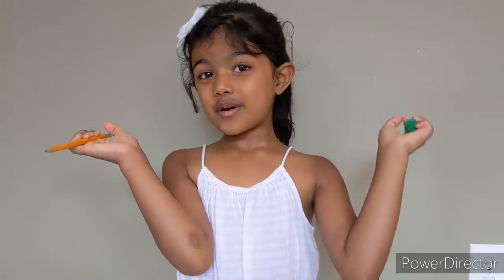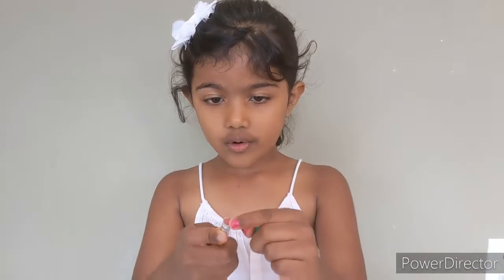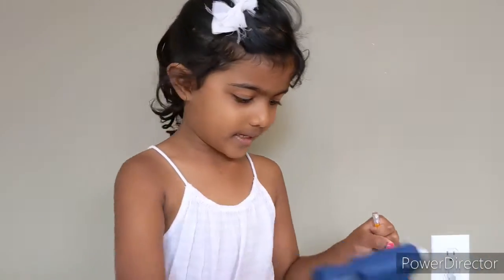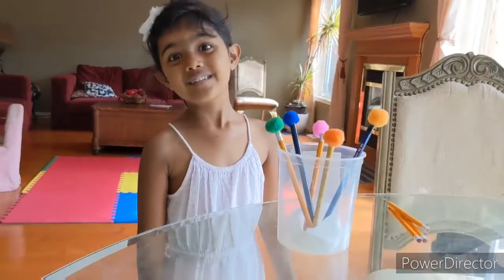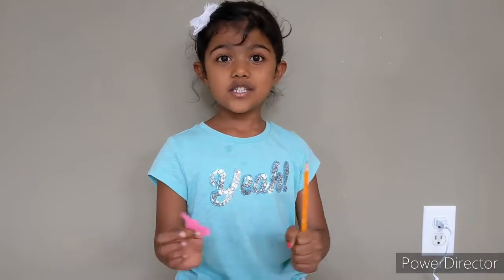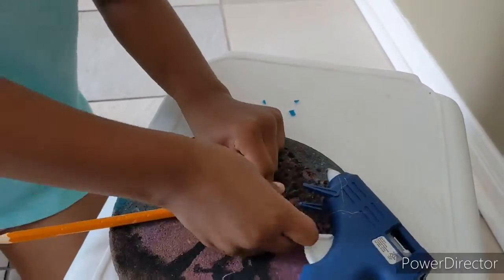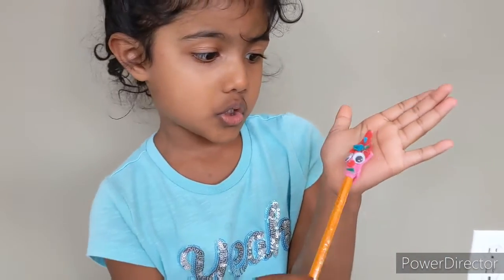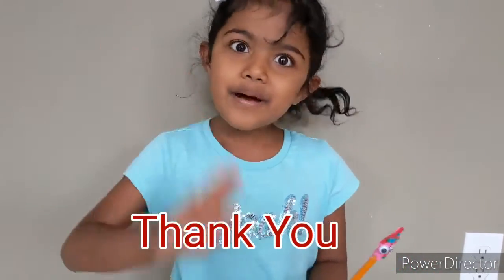Pencil Toppers DIY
Decorating pencil with pom pom and felt